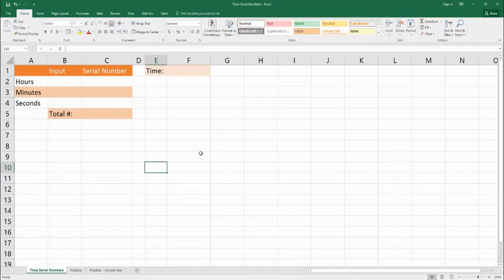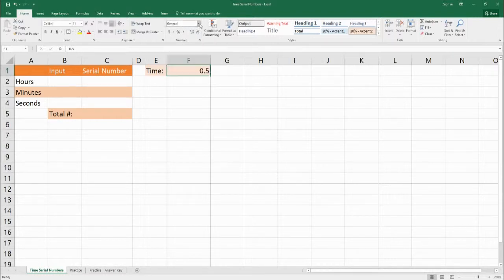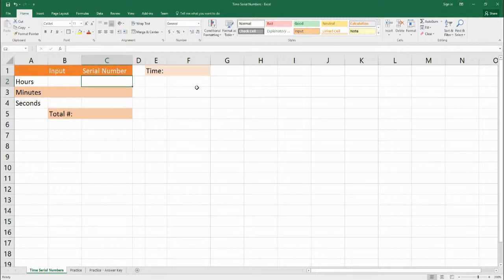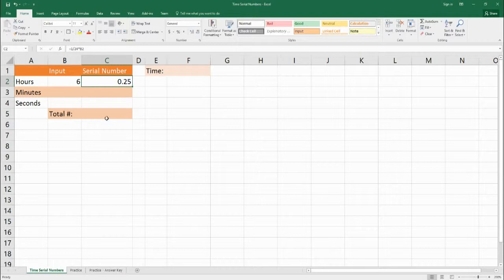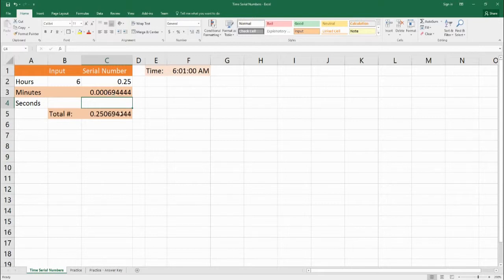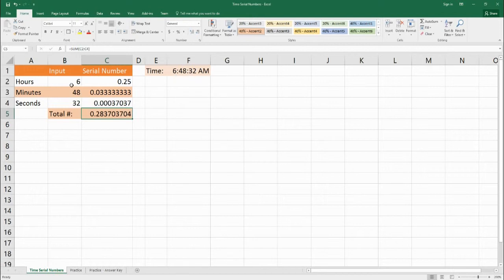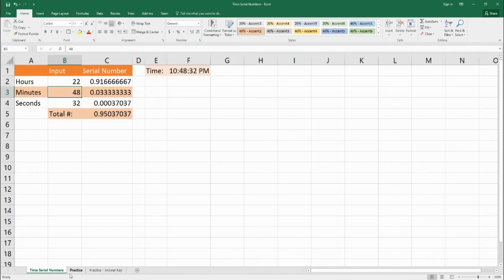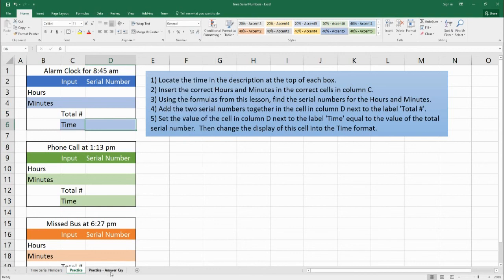Time Serial Numbers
Learn about how times in Microsoft Excel are stored as serial numbers.